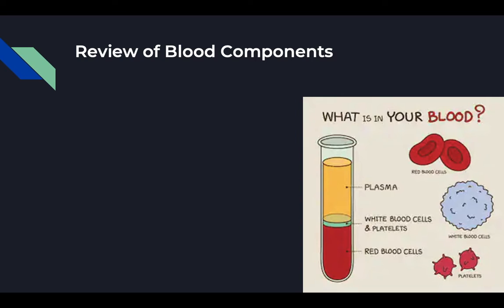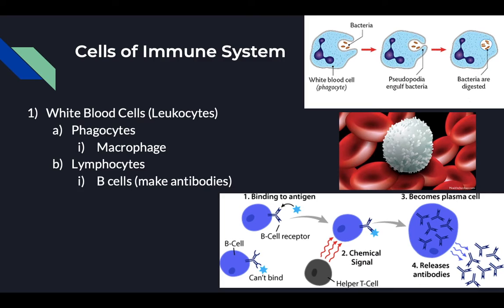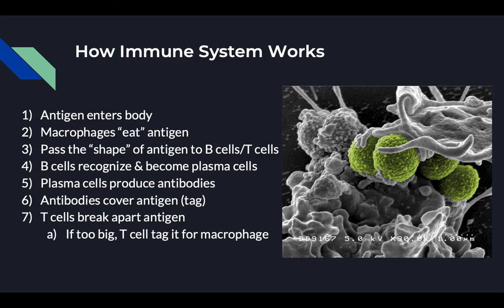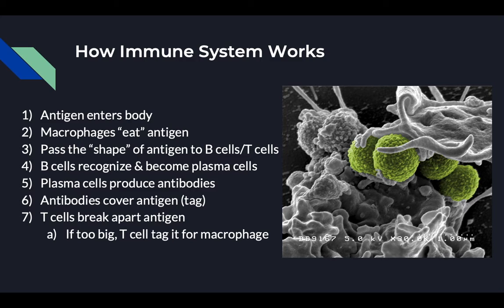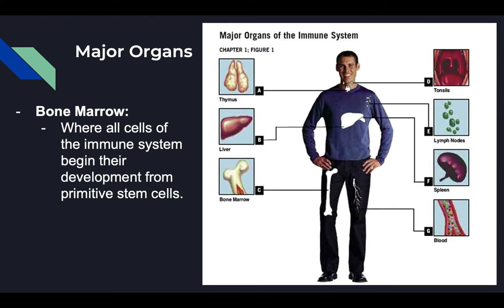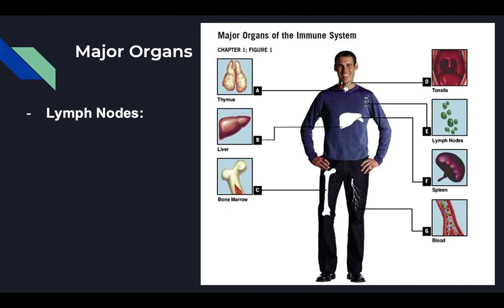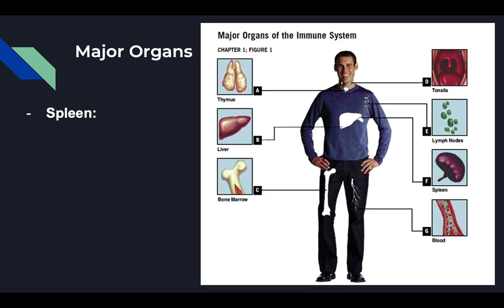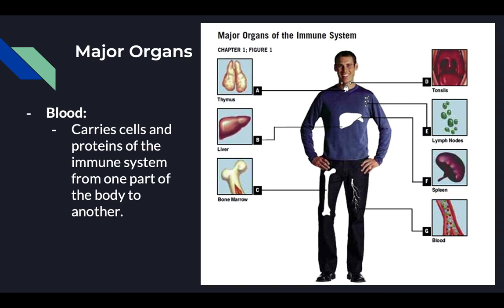Immune System Part 3